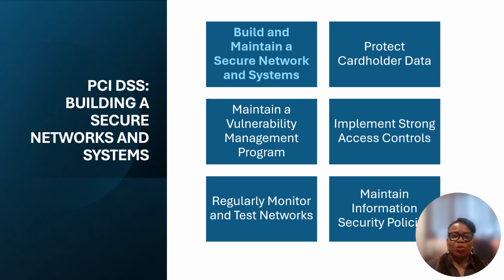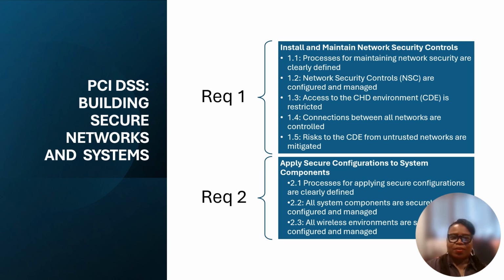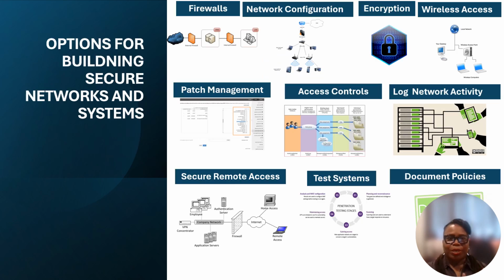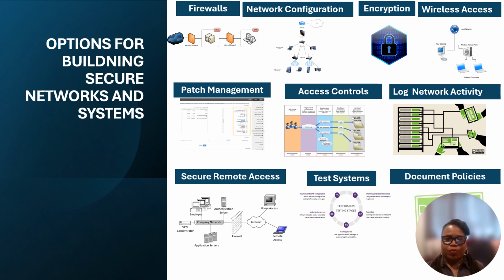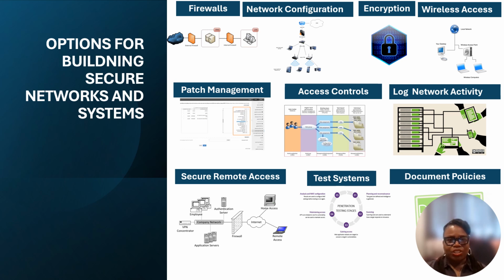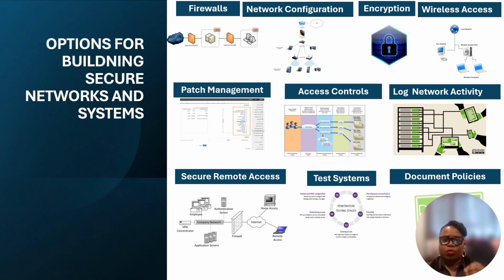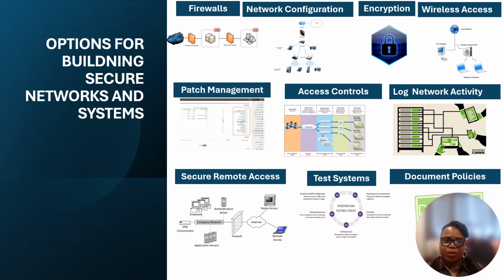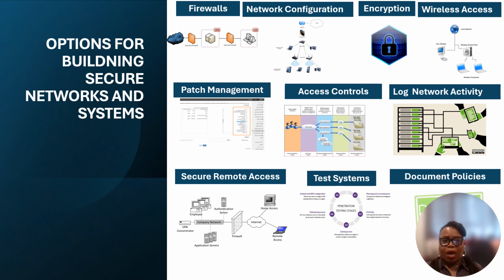PCI DSS v4.0 Building Secure Networks and Systems | Transition to Tech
Learn about the Payment Card Industry Data Security Standard (PCI DSS) requirements. This video series introduces the 12 high-level requirements and the 6 overarching categories of PCI DSS.